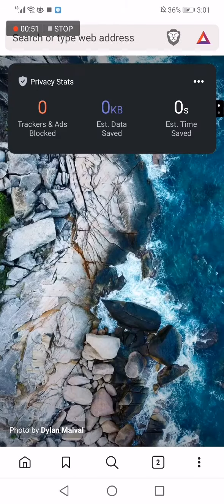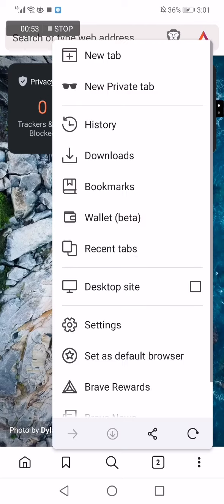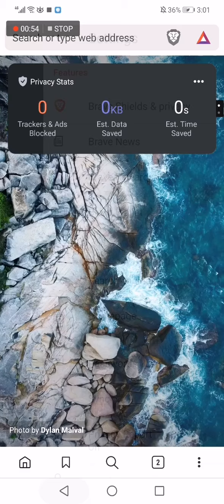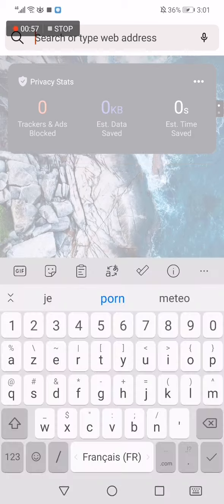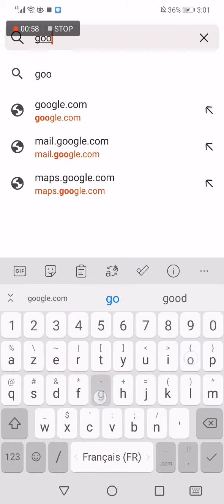How To Set and Enable The Dark Mode on Brave Browser App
in this video we discuss :